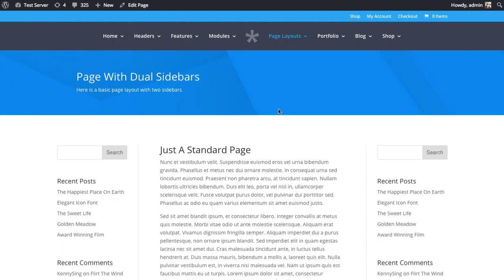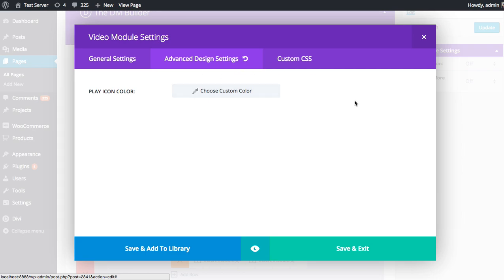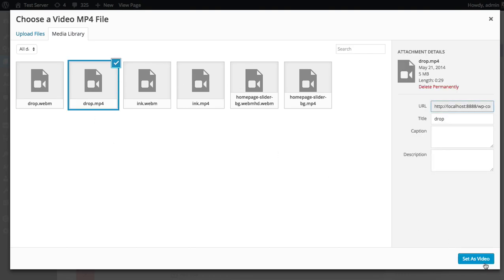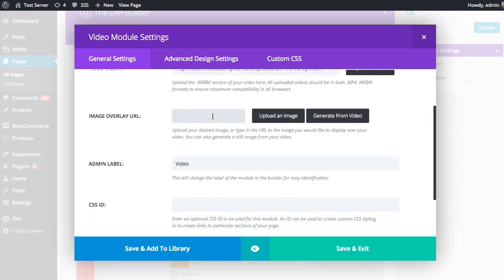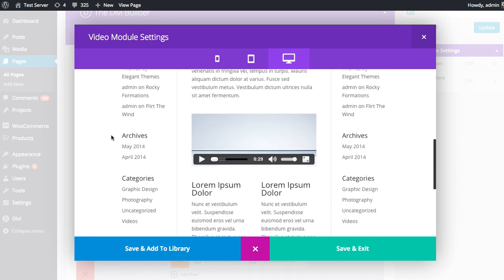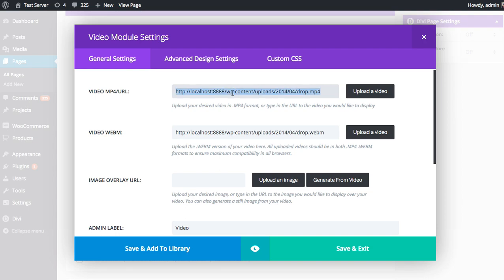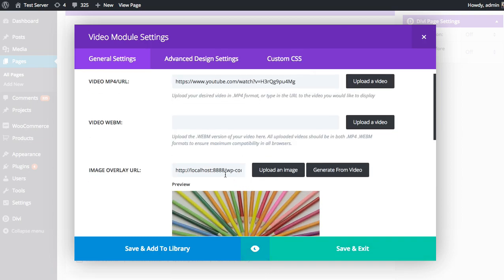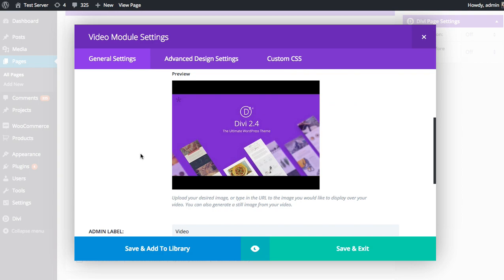The Divi Builder Video Module